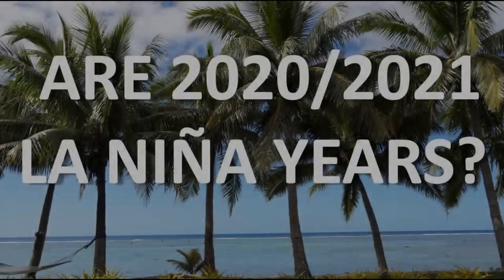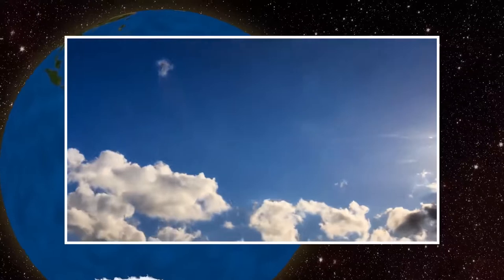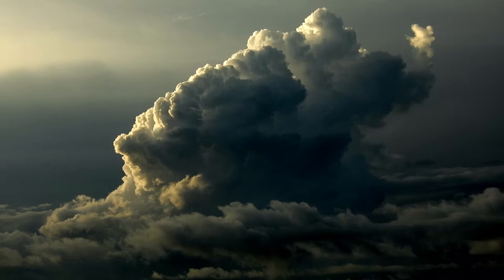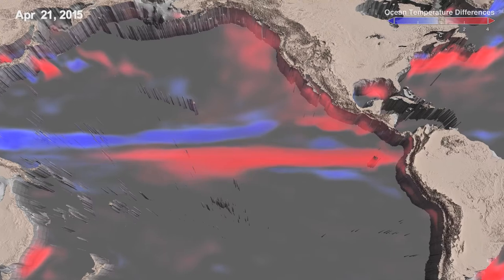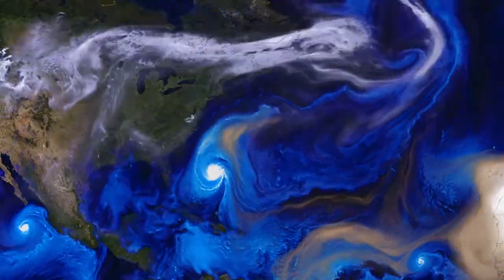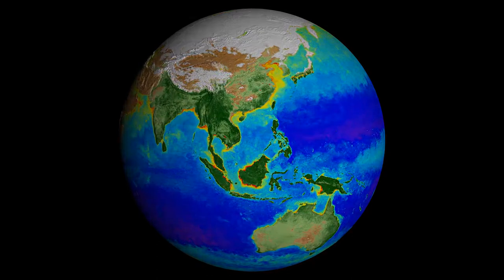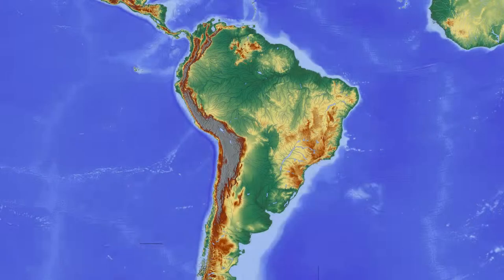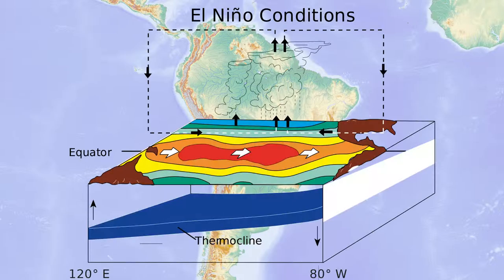El Niño Southern Oscillation ENSO. Effect on the global climate. Weather extremes, ecology, economy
El Niño–Southern Oscillation ENSO and its effect on the global climate. South Pacific climate, Australia, New Zealand summer, South America, Asia, Africa, North America and Europe. Walker circulation. Ocean currents, sea surface temperature, upwelling, cold winter in Europe.

In this video we will discuss climate effect of prevailing El Niño in South Pacific on region and global climate. What is El Niño–Southern Oscillation or ENSO, and what to expect in those years around the Planet, what climate, ecological and economy effect of El Niño.